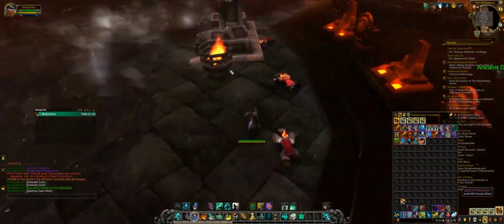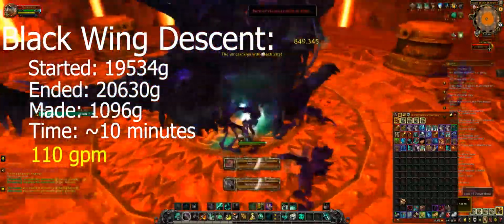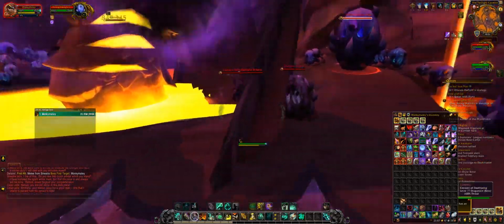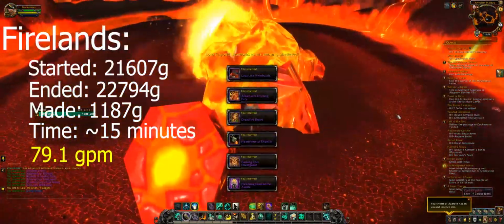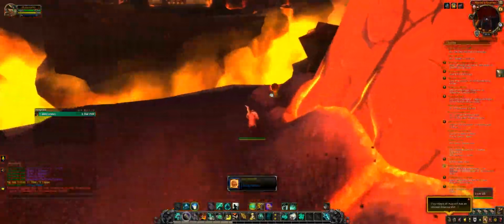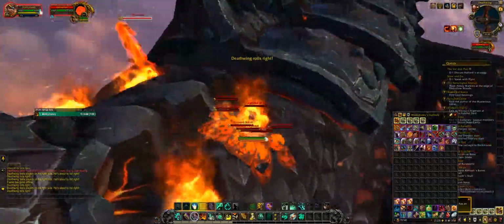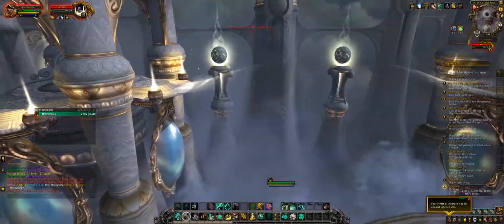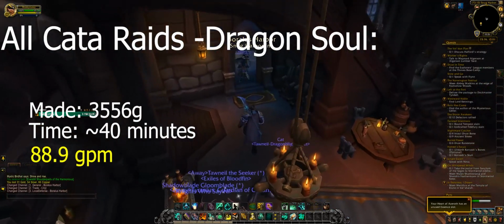How to Make Gold in WoW: Farming Cataclysm Raids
In this video I take a look at a method of making gold in WoW that involves doing all the Cataclysm raids, but is it worth it?

I made the below spreadsheet so you all can look at the raw data and I'll update as I do more raids.